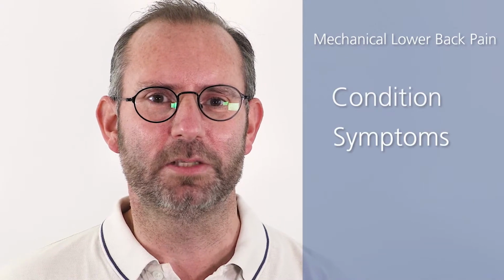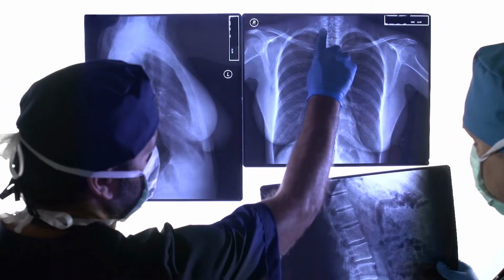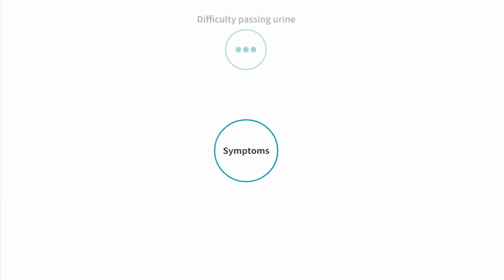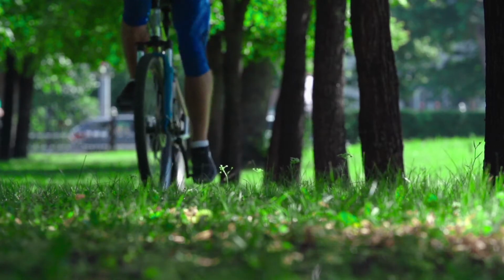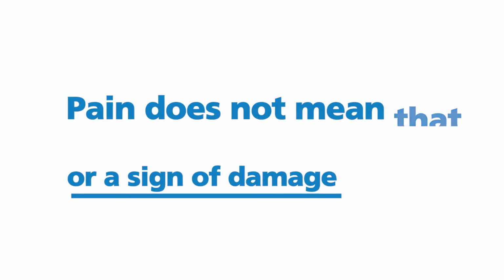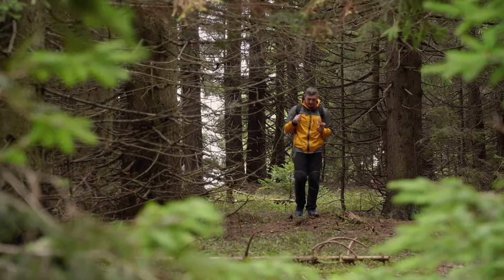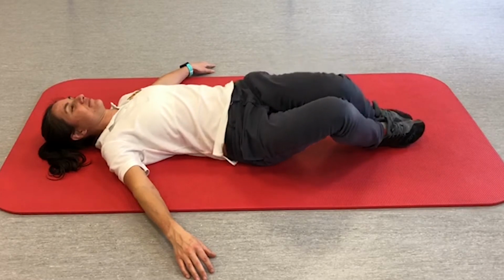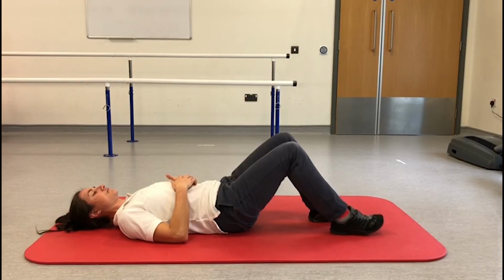Mechanical Lower Back Pain